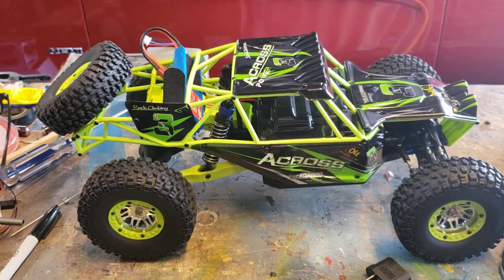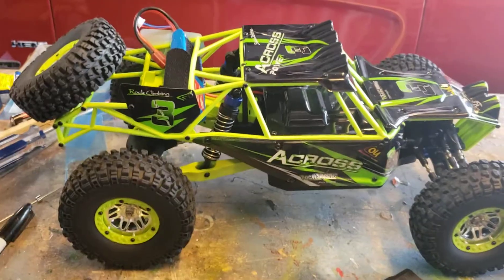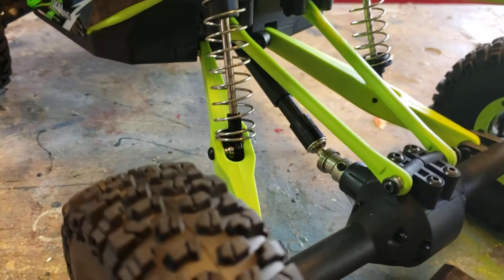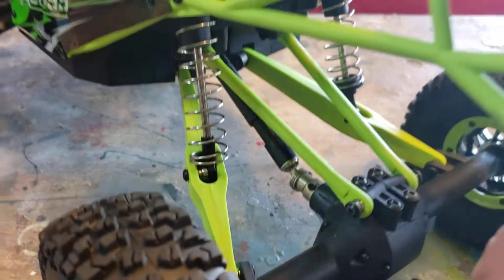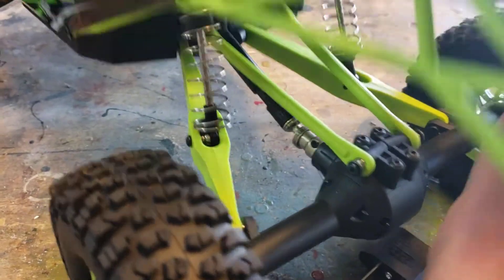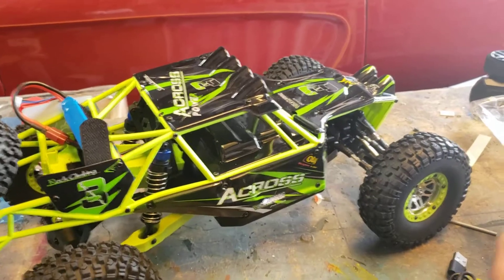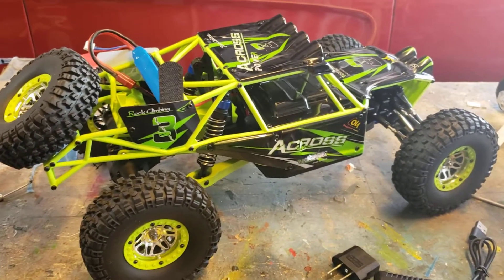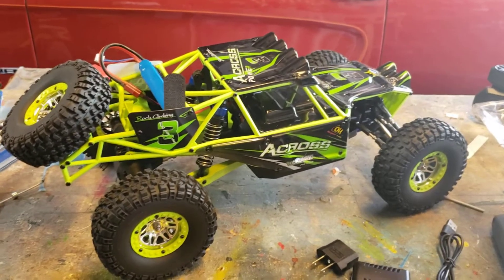Wltoys 10428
Problem with the rear shock right out of the box. Bummer!!